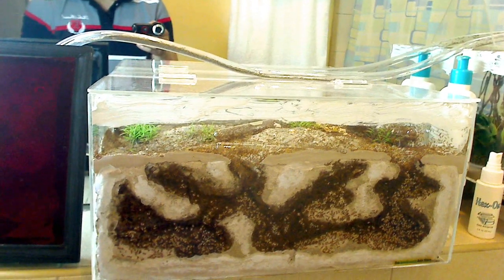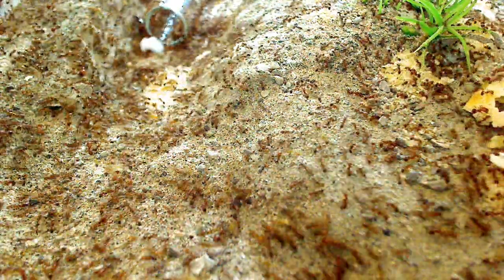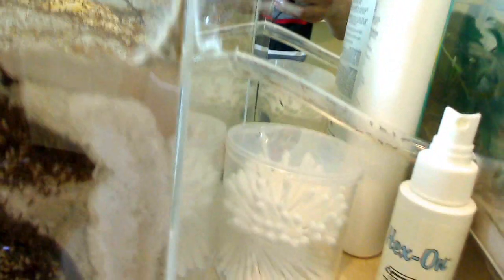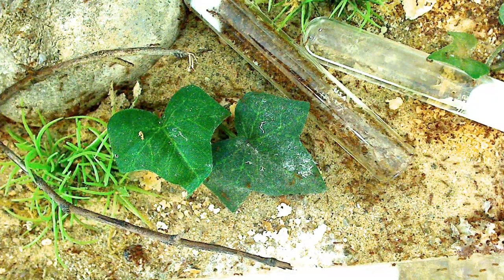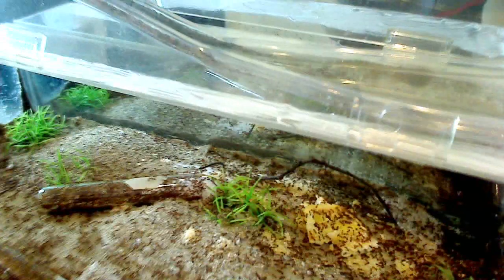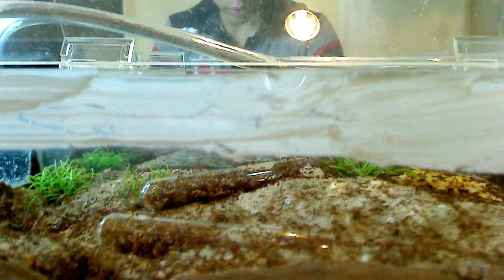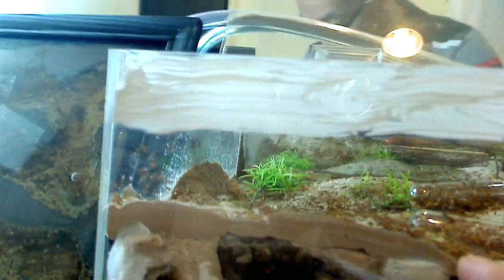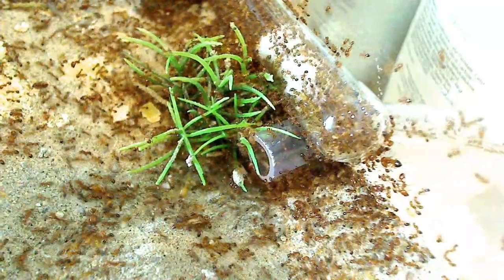Massive Solenopsis geminata Ant Colony in a Habitat Nest 3D™